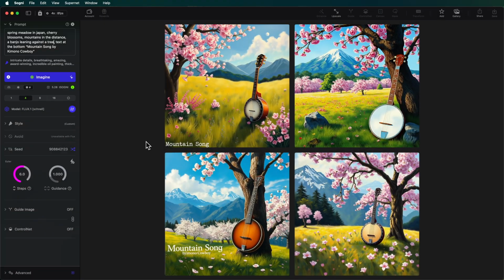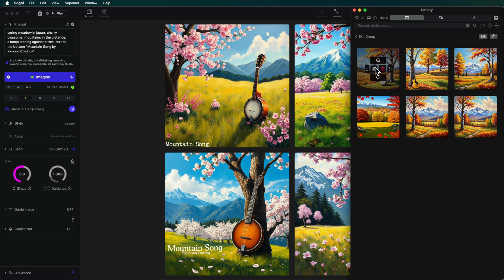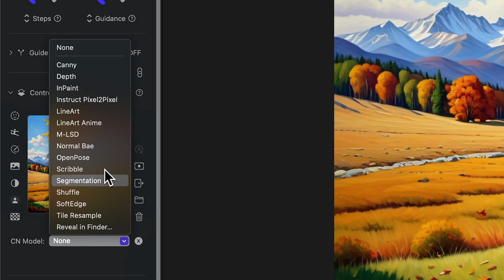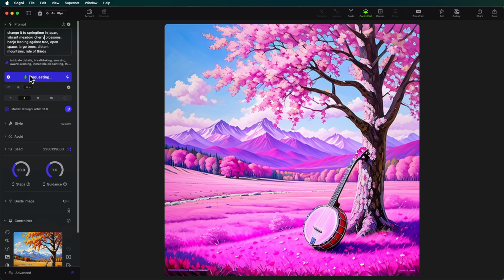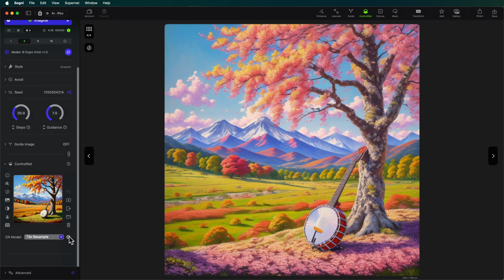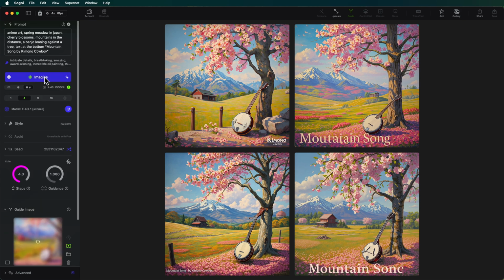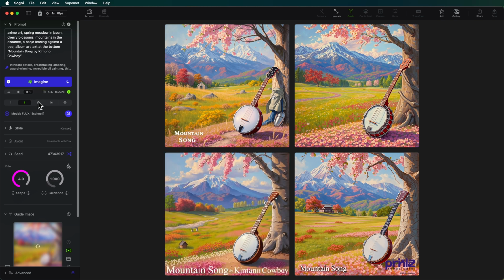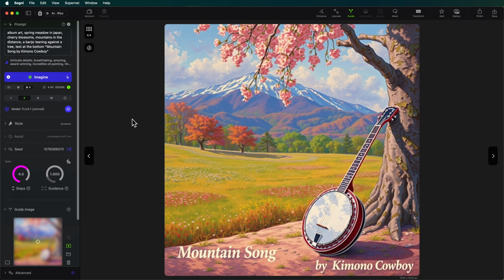Crafting Your Vision: From Idea to Art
This tutorial demonstrates the true power of user control in Sogni AI. Follow along as we create a unique album cover for a fusion of Japanese folk and American banjo music. We'll leverage multiple models, ControlNets, guide images, and camera angle adjustments to achieve our precise vision. Learn how to take charge of the AI, ensuring the final result matches your creative intent, not just what the AI "wants" to create.

00:00 Introduction
00:36 Outputs from Prompting Alone
01:15 Adapting an Existing Image with ControlNet
03:08 Using Guide Image and Camera Settings
04:07 Dialing in the Text
05:20 Final Result & Song Preview